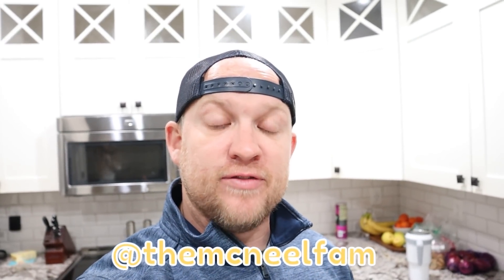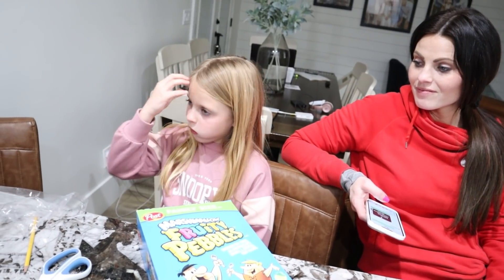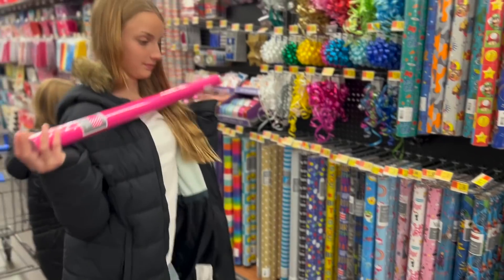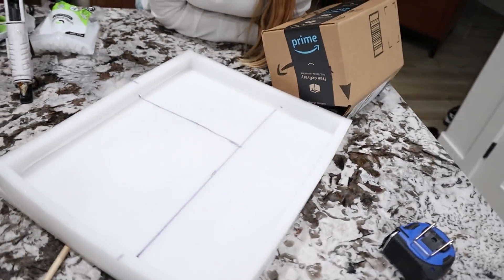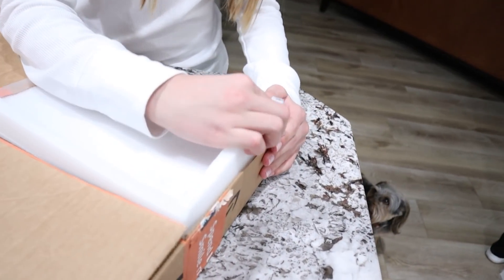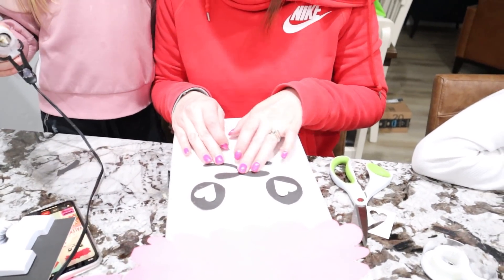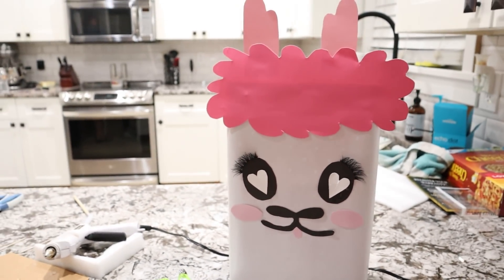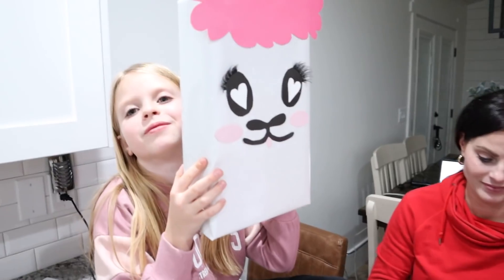TURNING HEADS WITH THIS YEARS VALENTINES DAY BOXES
We know we are early but the girls couldn't wait to get their school valentines day boxes completed.  They both turned out super cute and the girls are stoked about them.